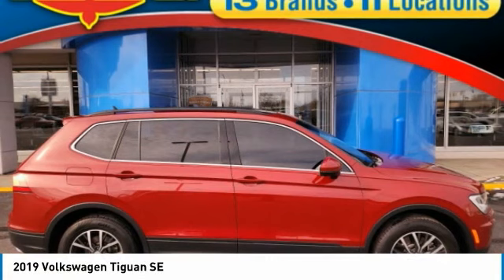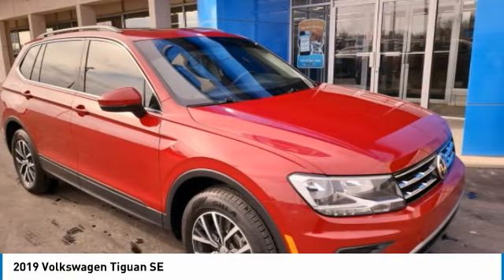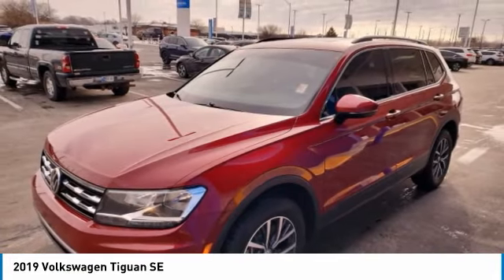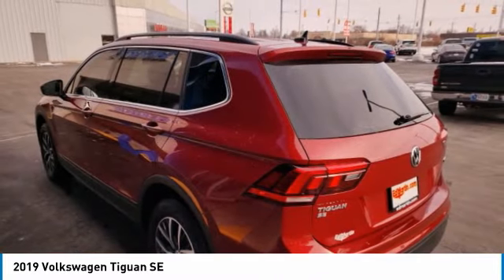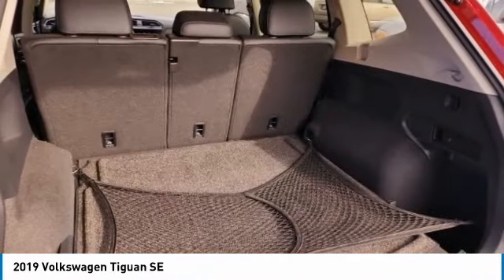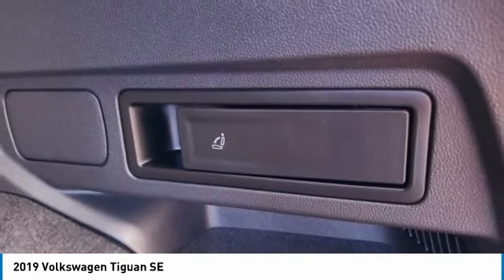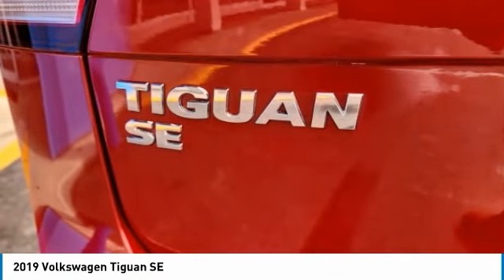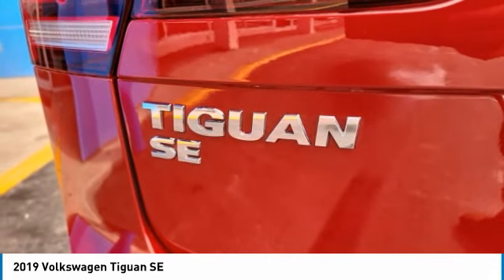2019 Volkswagen Tiguan 2PI2202B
2019 VOLKSWAGEN TIGUAN Indianapolis, IN
Stock# 2PI2202B

BALANCE OF BUMPER TO BUMPER FACTORY WARRANTY!, BALANCE OF FACTORY DRIVE TRAIN WARRANTY!, HEATED SEATS!, GREAT SERVICE HISTORY!, AWD!, PANORAMIC SUNROOF!, CARFAX ONE OWNER!, CLEAN CARFAX!, USB PORT!, REAR VIEW CAMERA!, BLUETOOTH!, All Weather Mats, First Aid Kit, Tiguan 2.0T SE 4Motion, 4D Sport Utility, 2.0L TSI DOHC, 8-Speed Automatic with Tiptronic, AWD, Cardinal Red Metallic, Titan Black w/Perforated V-Tex Leatherette Seating Surfaces, Forward collision: FCW w/Autonomous Emergency Braking mitigation, Panoramic Sunroof Package, Perforated V-Tex Leatherette Seating Surfaces.
21/29 City/Highway MPG